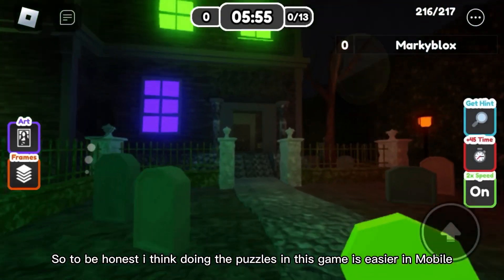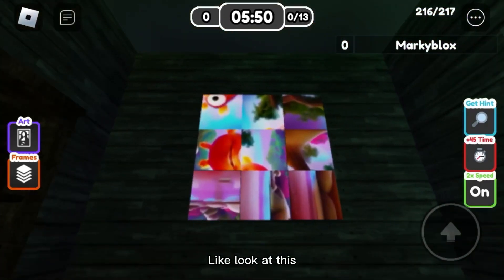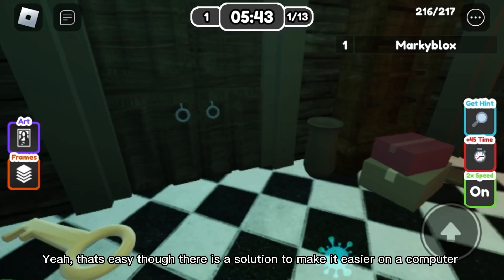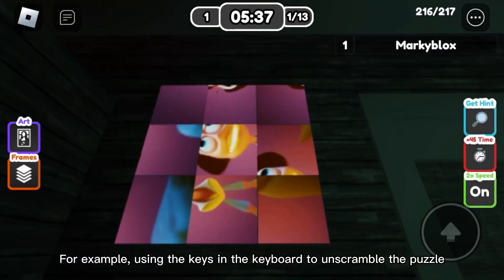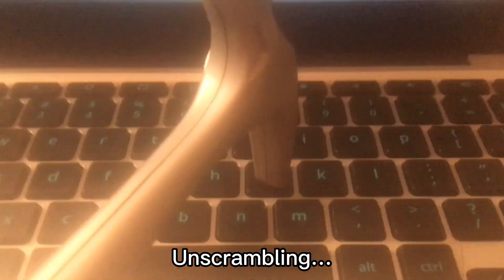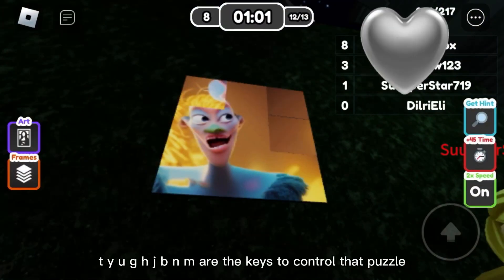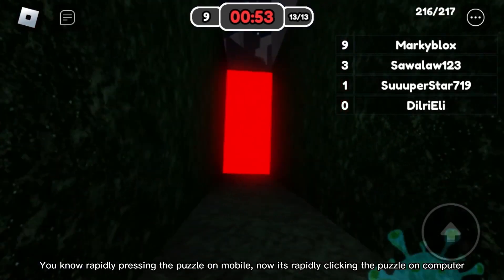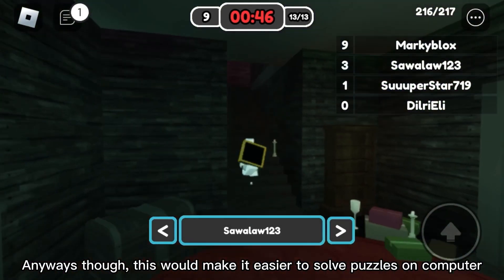This would make solving puzzles on a computer easier! | Roblox Scramblescape